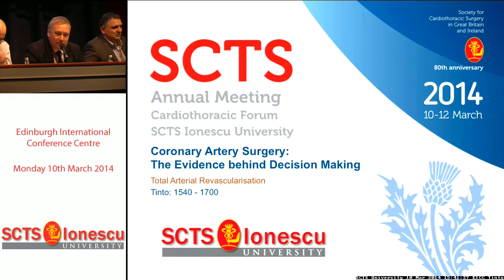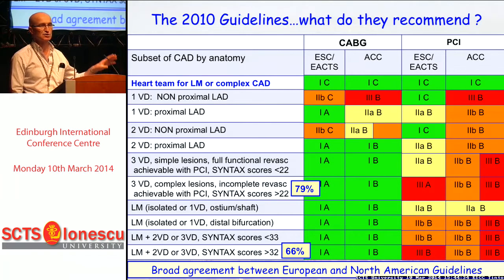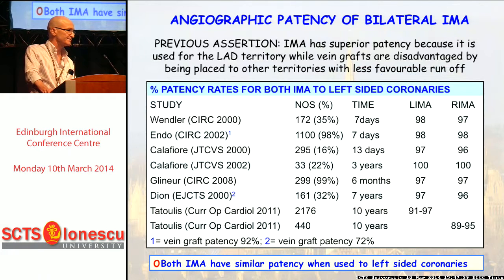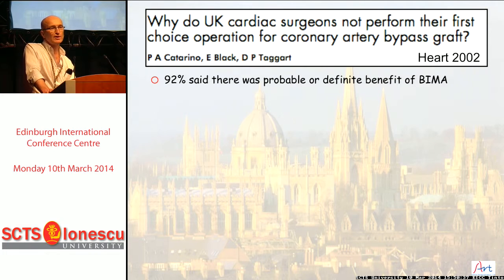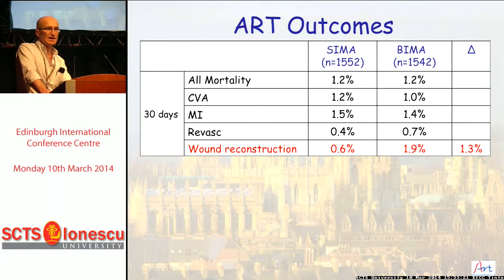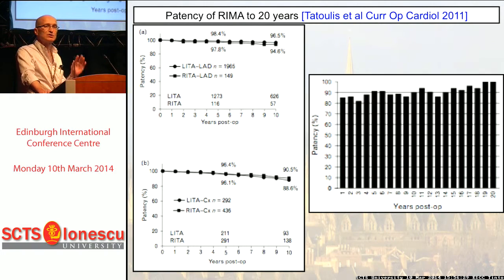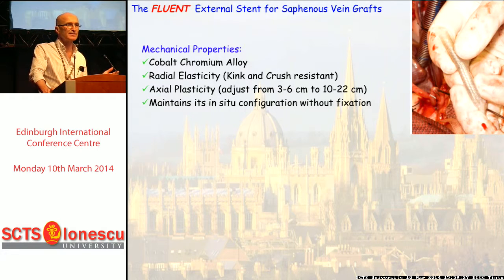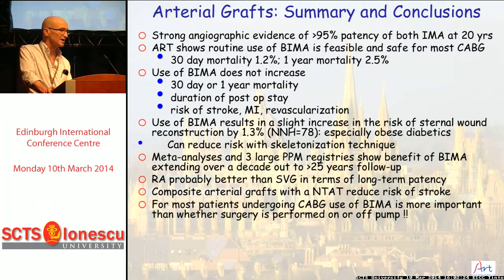Bilateral IMA evidence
D Taggart (Oxford, UK) reviews the evidence for bilateral internal mammary artery use in coronary bypass surgery.